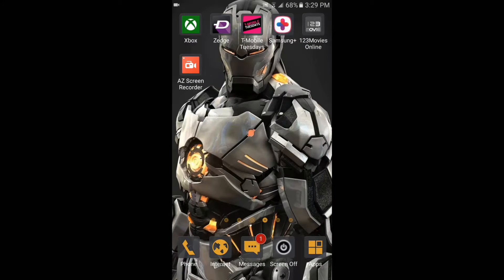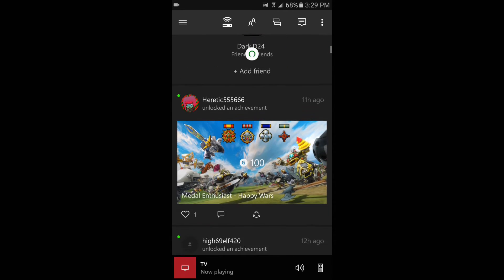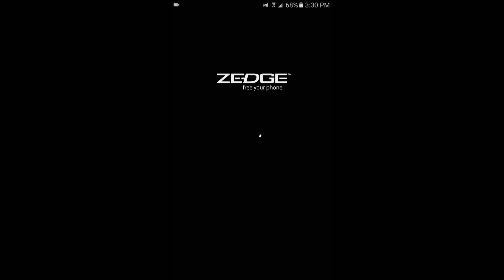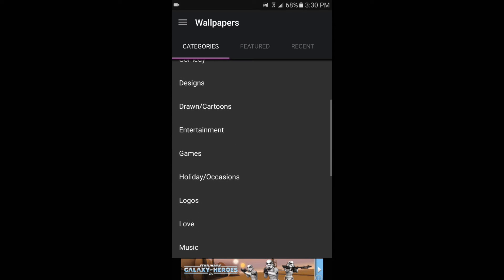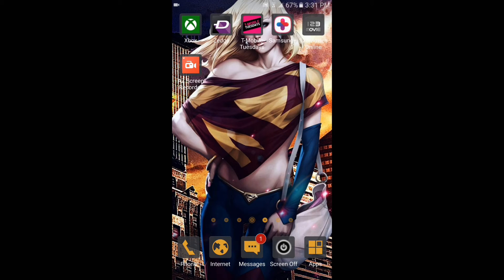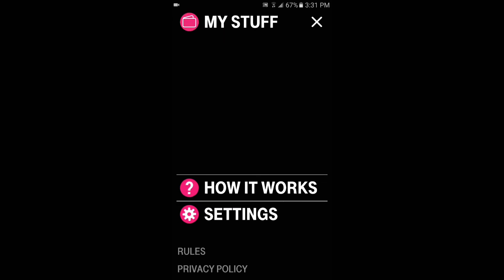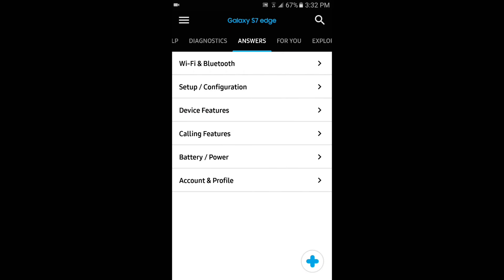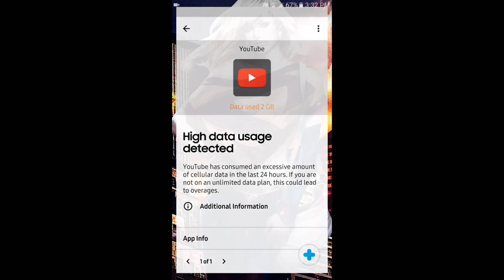My Five Favorite Apps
This is my video about my five favorite apps.  I will show you how to use them and why I like the apps.  I hope you enjoy this video.